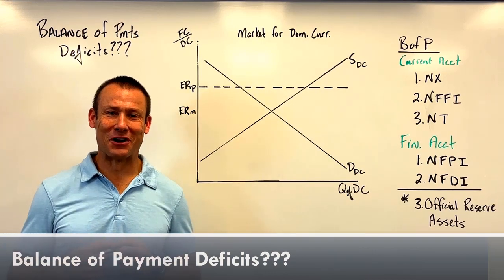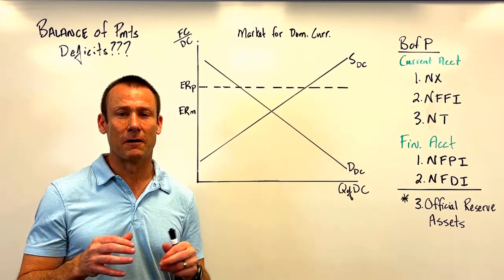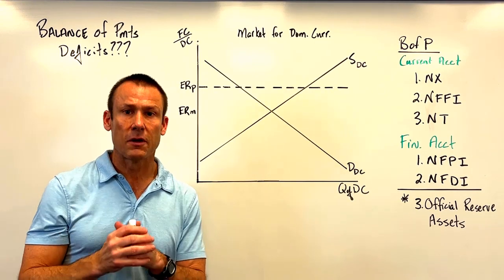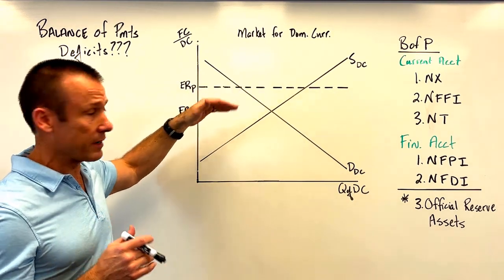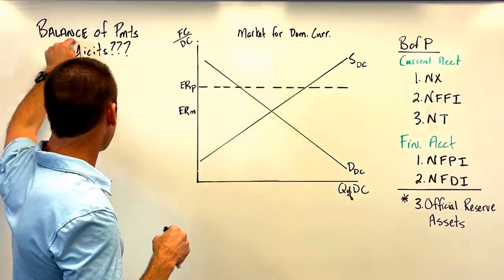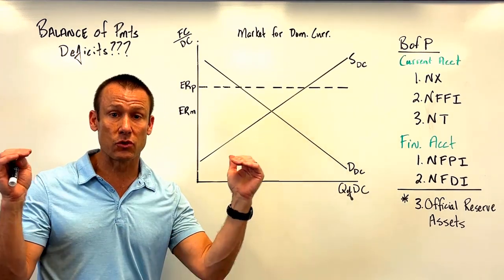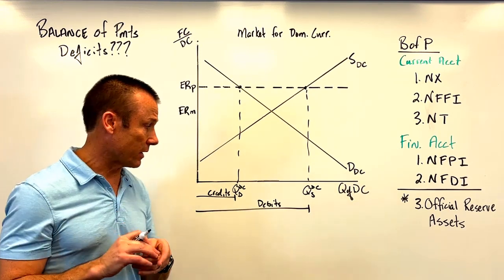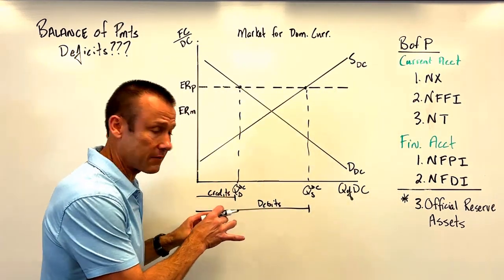What is a Balance of Payments Deficit? Part 1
A Balance of Payments deficit sounds like an oxymoron.  The Balance of Payments has to balance...doesn't it.  Well, the answer is yes and no.  If the central bank of a country is intervening by supplying official reserve assets (i.e., dollars or euros) to bring the balance of payments into balance, economists say the Balance of Payments is running a deficit.  Balance of Payments deficits occur when countries have a overvalued currency.  When this is the case, the quantity supplied of domestic currency is greater than the quantity demanded at the peg - that is, without intervention.  The central bank then provides the necessary credits by demanding their own currency with the reserve assets.  Basically, they are "drawing down" their reserve assets to bring the Balance of Payments back into balance - i.e., clear the exchange market at their pegged rate.